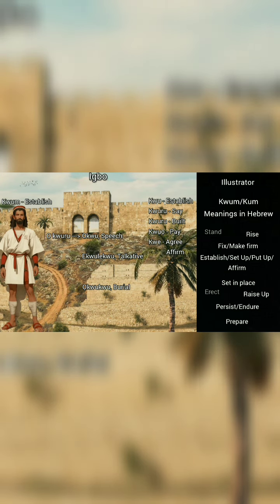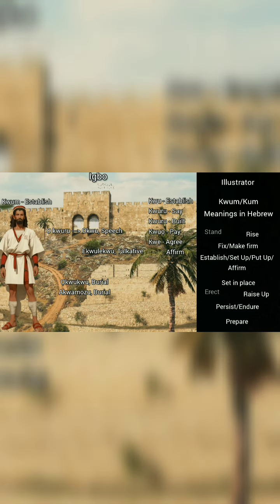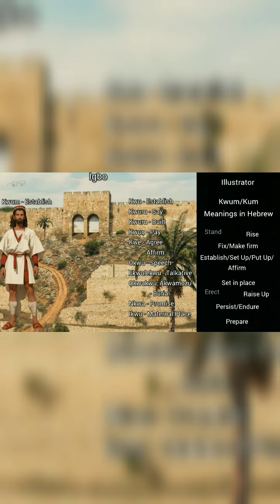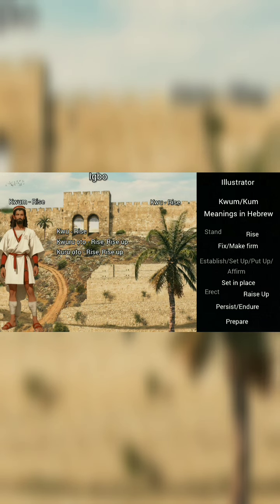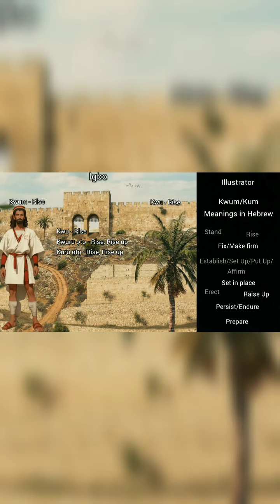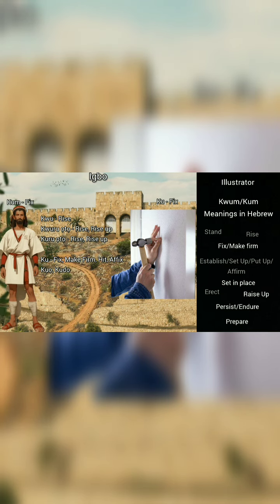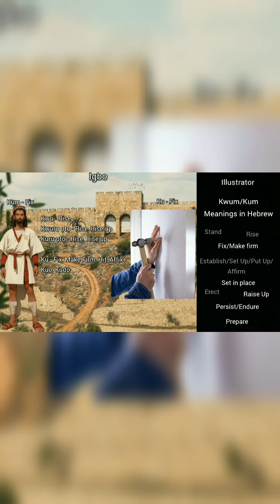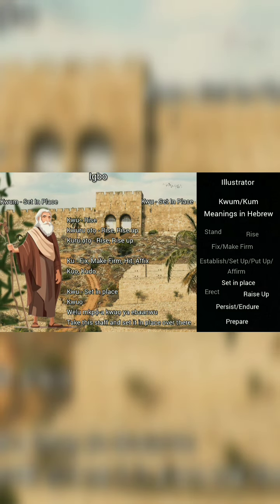The Hebrew Language Of The Igbo People: The Words Kwum/Kum 3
The Hebrew Language Of The Igbo People 2: The Words Kwum/Kum

We take a researcher's look into Hebrew words used everyday in the Igbo language. A list of over 30 different Hebrew applications in the Igbo language was discussed in an educative and interesting manner.
Another groundbreaking research work into the history and development of the beautiful Hebrew/Igbo language and people.

Igbo history, culture, origin and language.